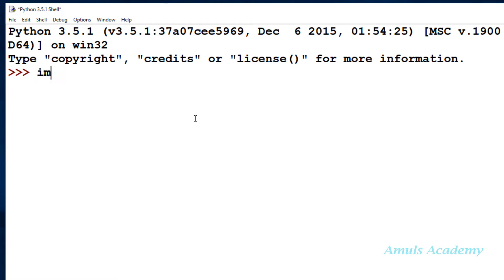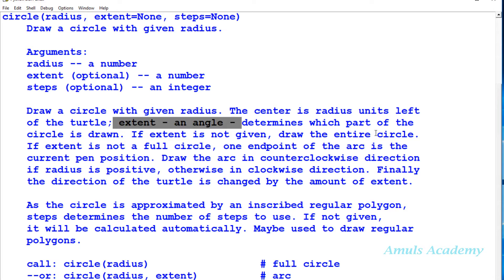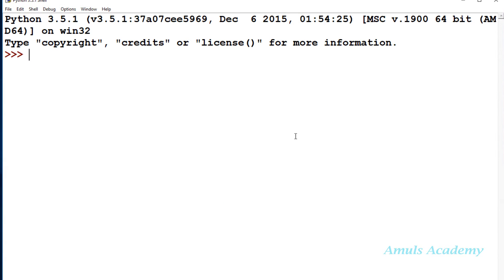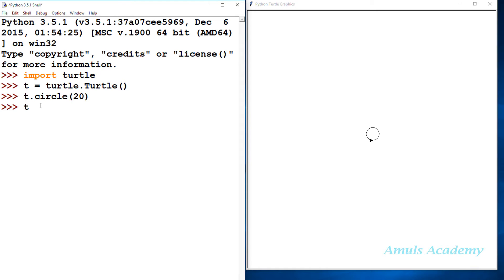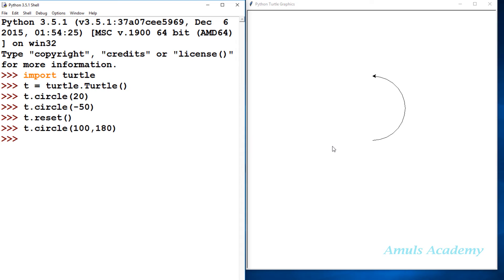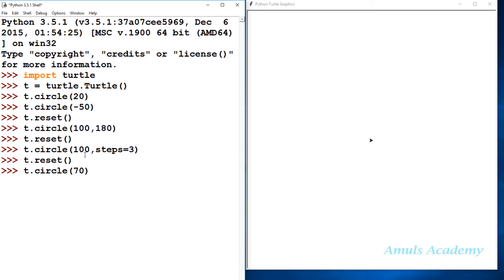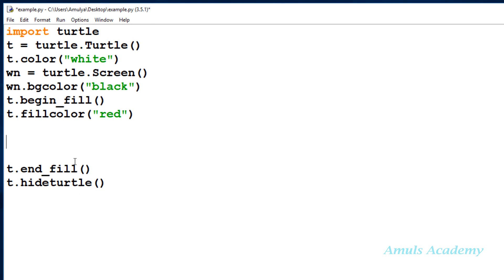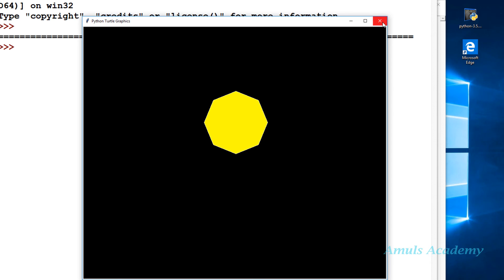Python Turtle Graphics - Draw Circle | Fill Color | Circle Method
In this Python programming video tutorial we will learn about turtle graphics in detail.

Turtle graphics is a popular way for introducing programming to kids. It was part of the original Logo programming language developed by Wally Feurzig and Seymour Papert in 1966.

In this tutorial we will see how to use circle method to draw different shapes.